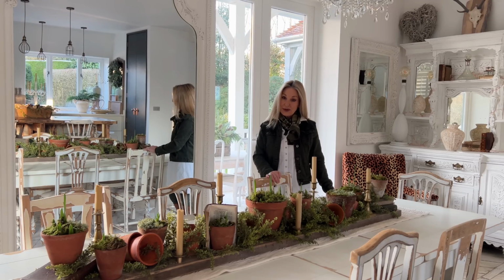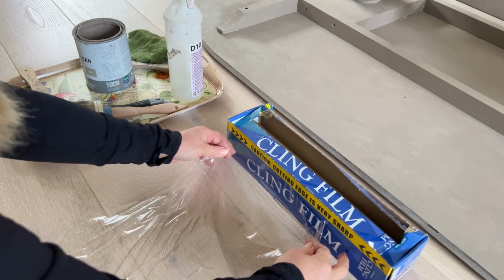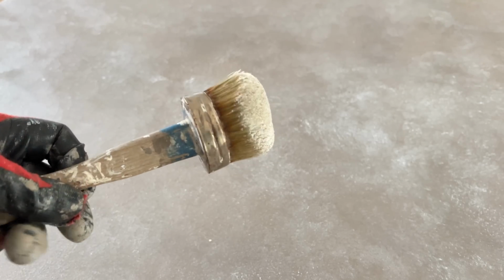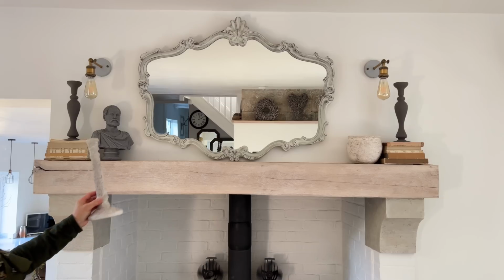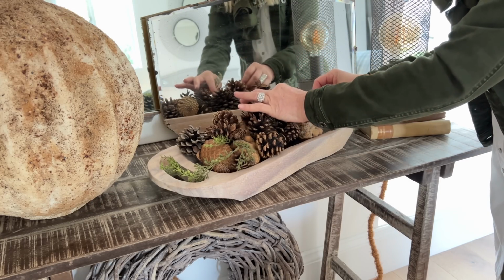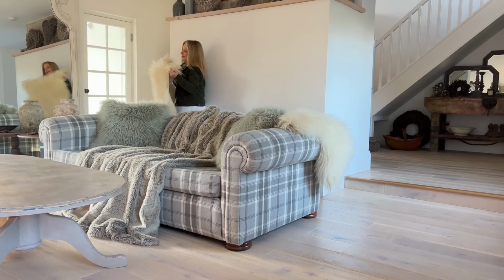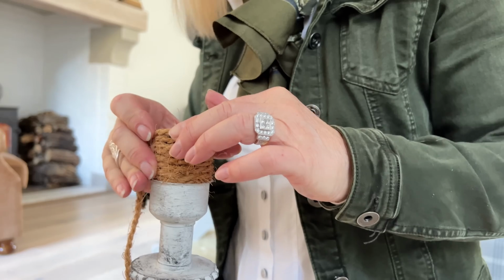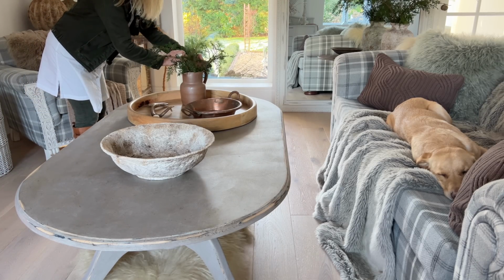WINTER DECOR IDEAS ~ LIVING ROOM ~ Coffee Table Makeover ~ Thrifted Decor ~ Winter Decorating Ep3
Come decorate with me in Episode 3 of my new Winter Decorating Series! Packed full of budget friendly decorating after Christmas ideas, thrifted and foraged seasonal decor, makeovers, tips and tricks, shopping my home, shopping Mother Nature and spending very little money!! Come Winter Decorate With Me 2024! It’s a fun ‘must watch’ series!!

In this week’s episode we are in a living room which we call The Snug! There is a coffee table makeover, lots of styling and a little super quick lamp trick to give your lamps a different look and feel! Plus many ideas to help you create high end neutral natural decor for very little money!!

H E L P  S U P P O R T  T H E  C H A N N E L!

Annie Sloan Chalk Paint: Old White and lots of other colours
US & Others

Annie Sloan Matt Lacquer:
US & Others

Annie Sloan White Wax:
US & Others

WiFi Extender:
US & others

Faux Candles - BEST EVER!!:
US & others

Museum Wax:
US & others

Brown Cafe Espresso spray paint I use:
Similar US & Others

This coir is very similar to the one I use:
US & others

Wood burner stove fan:
US & others (similar)

Mirka Sander with Extractor Kit:
US & others

Delighted to have you join me. If you're all about transforming your living space into a stylish home without straining your budget, you've landed in the perfect spot. I'm genuinely enthusiastic about guiding you through the captivating world of home decor. Whether your abode is grand or cozy, I'm here to help you curate a dwelling that resonates with your unique personality.
Join me on this exciting journey where we embrace the art of recycling, reusing, repurposing to craft stunning home environments. And guess what? My love for discovering hidden gems through fantastic foraging adventures through thrift stores, auctions, charity shops and nature comes right along with it! Home is where the heart is, and I firmly believe that crafting a space that speaks to your soul can profoundly impact your well-being. The joy of instilling confidence and uplifting spirits through clever, cost-effective decor solutions is what drives me.
Let's embark on a mission to metamorphose houses into personalised homes, all while keeping expenses to a minimum. If you're seeking a treasure trove of ideas to adorn your living space with a touch of "you," then you've found your home decor haven.
Get ready for budget-friendly makeovers that'll leave your space looking and feeling more inviting than ever!